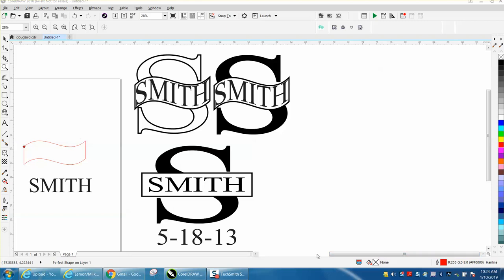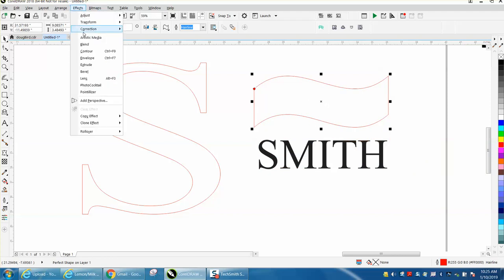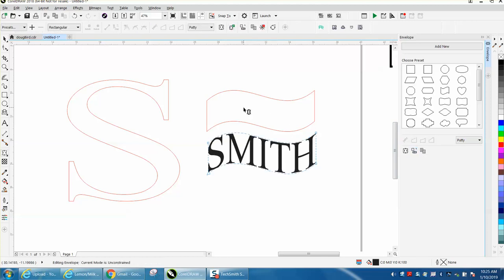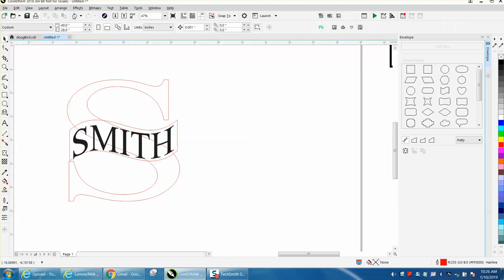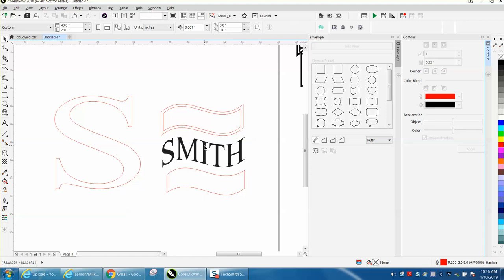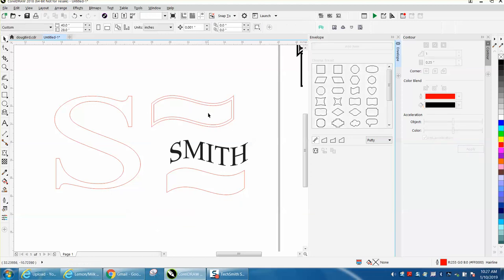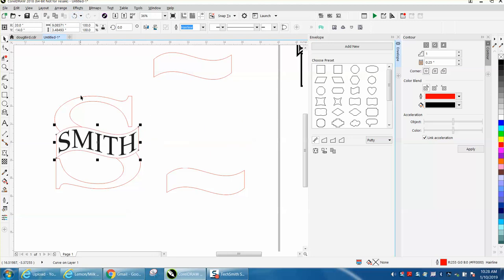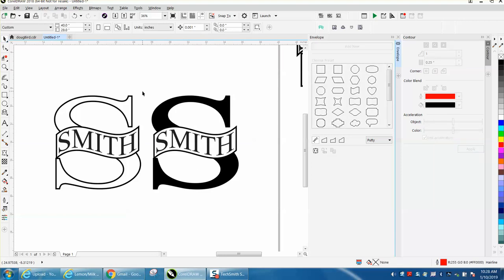Corel Draw Tips & Tricks Name in a Letter Part 4 with a Twist